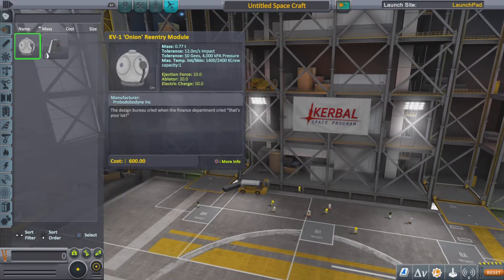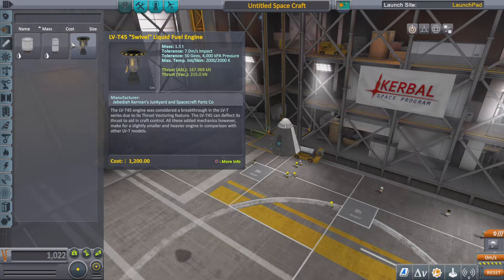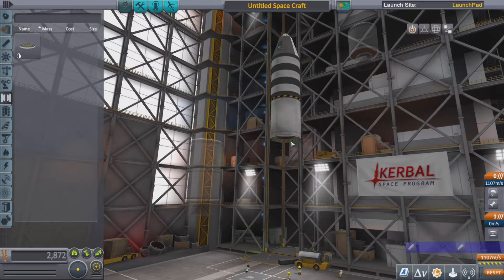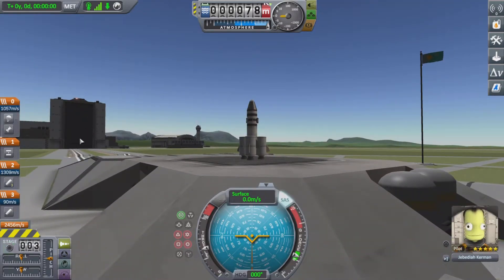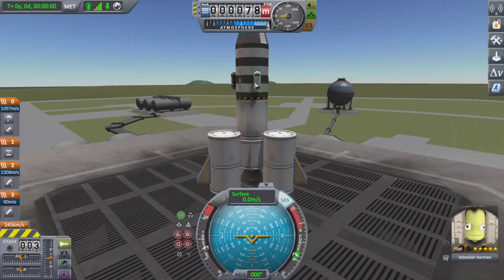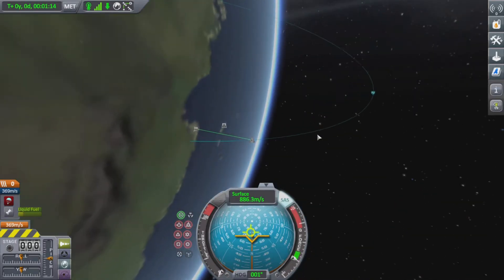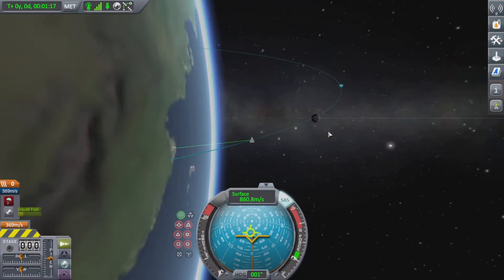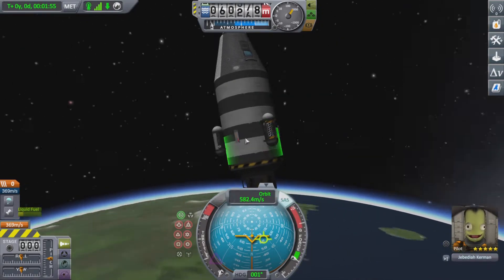Kerbal Space Program episode 2 - SPAAA[File_Corrupted]